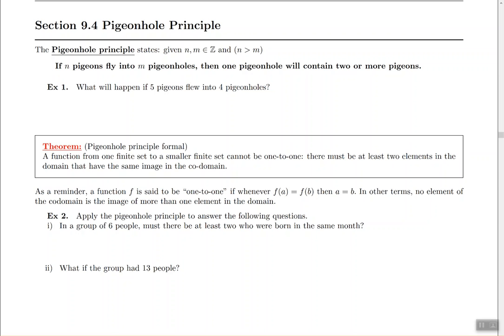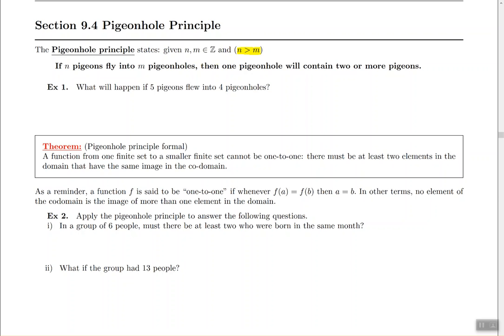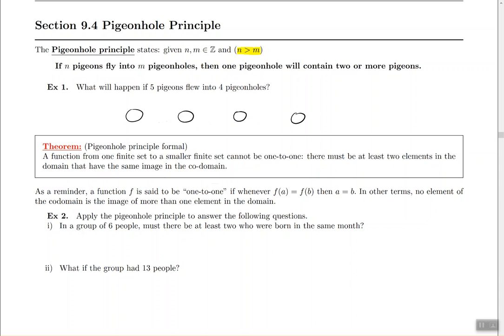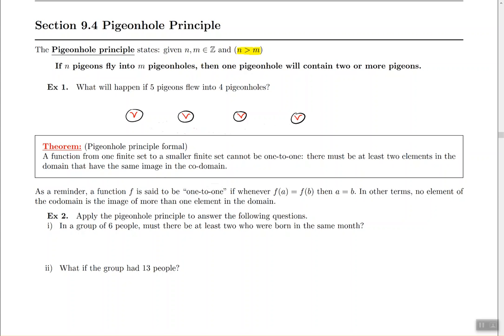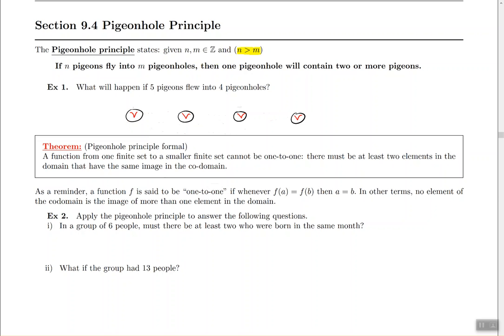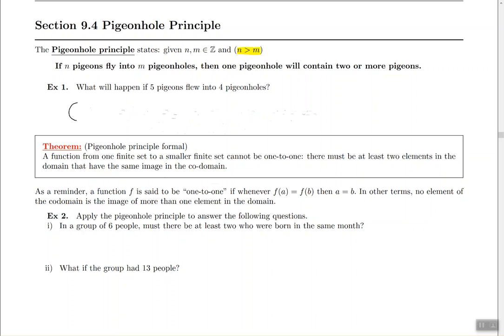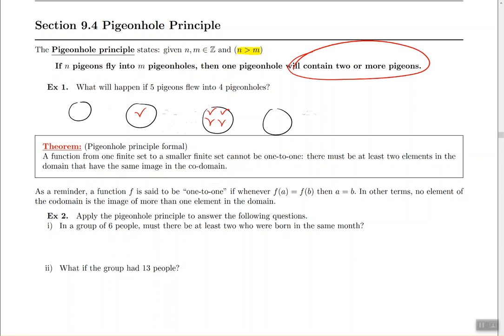Math 265 section 9.4 ex1 (pt1)